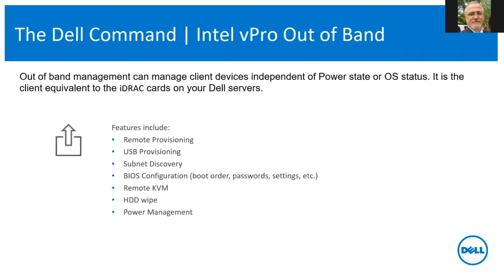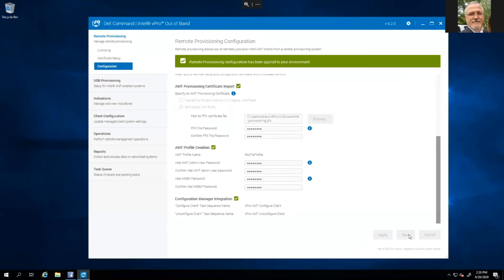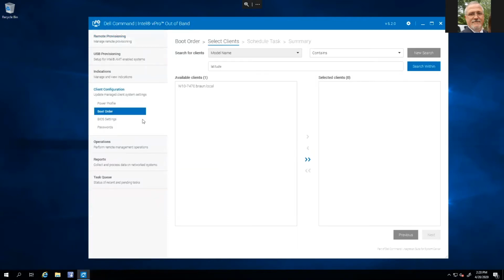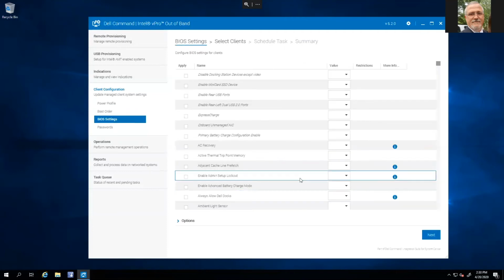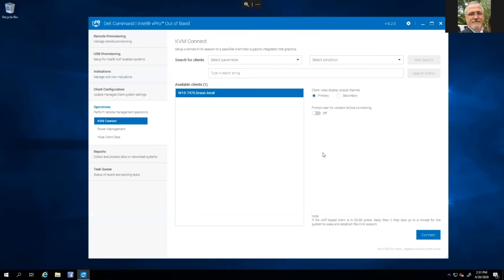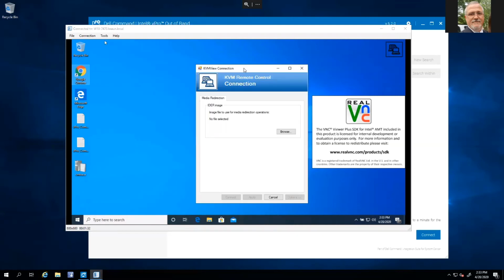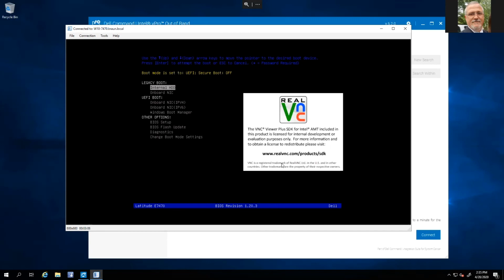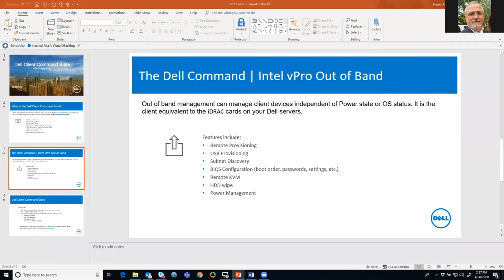vPro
DCCS + vPro Demo